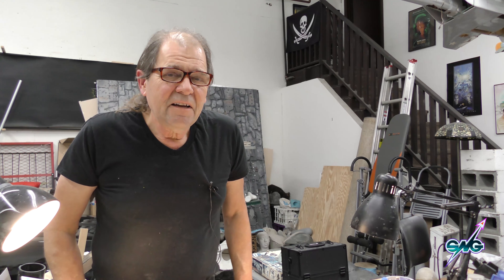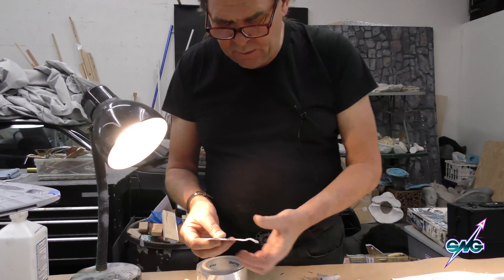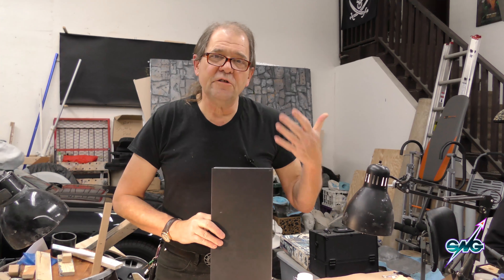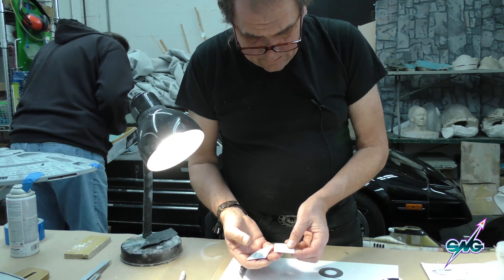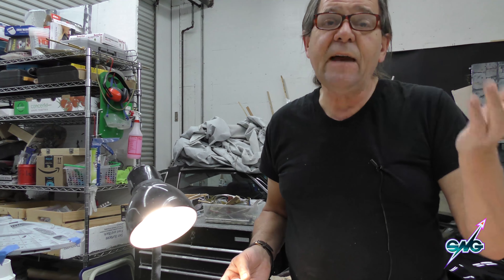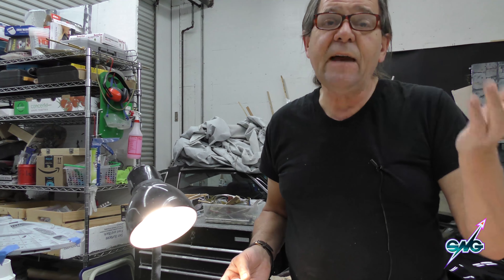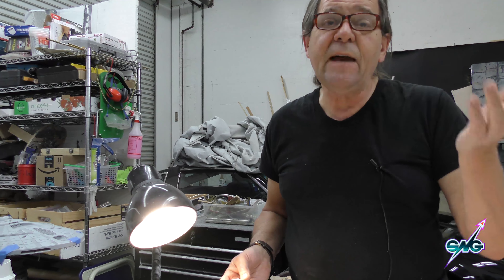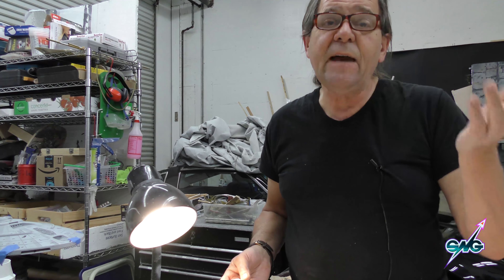Discovery part one